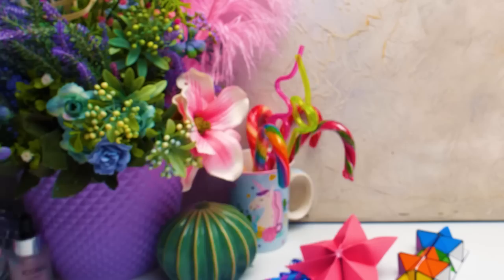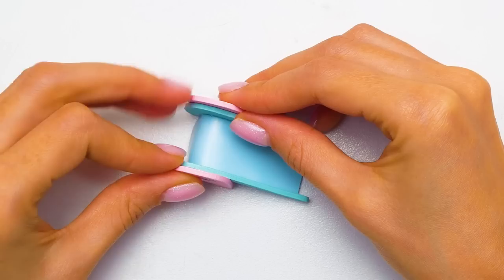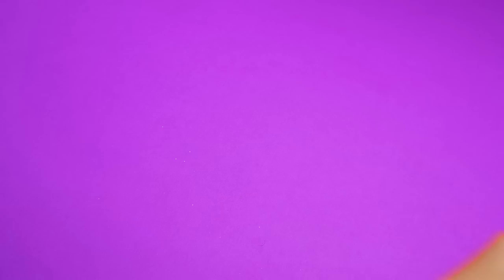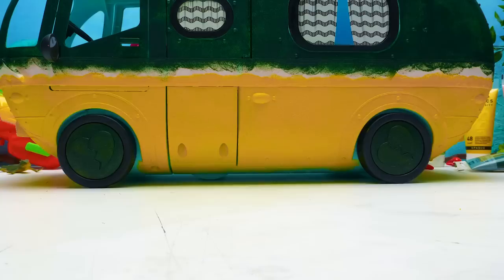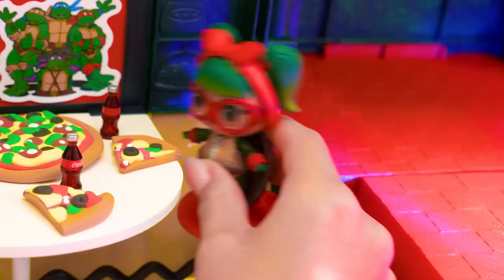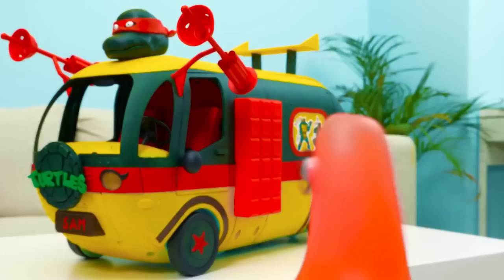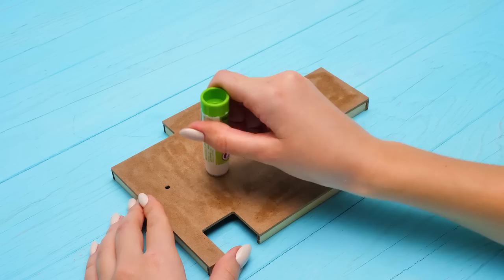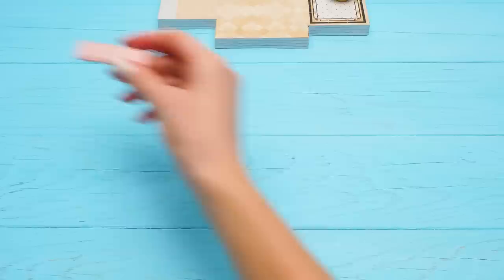6 Awesome Dollhouse Crafts